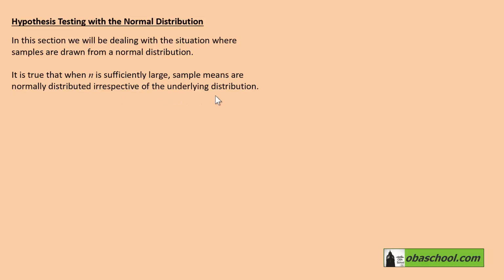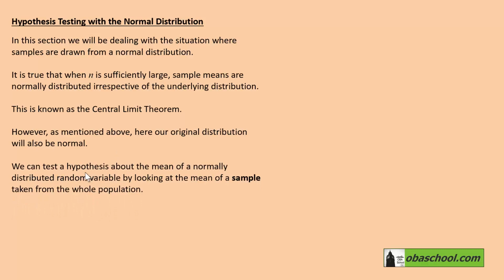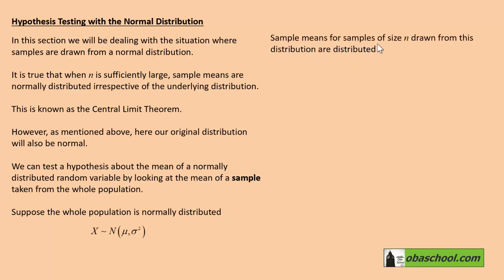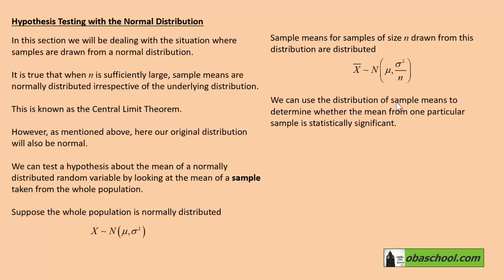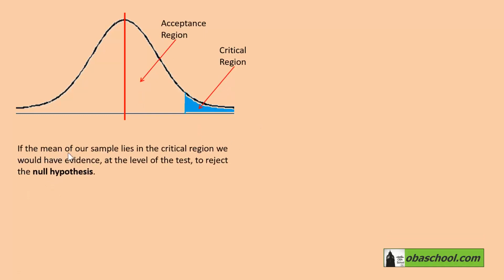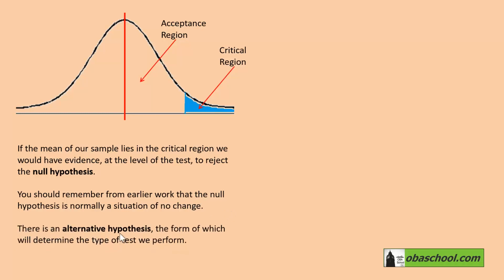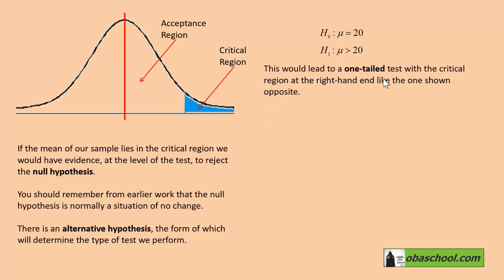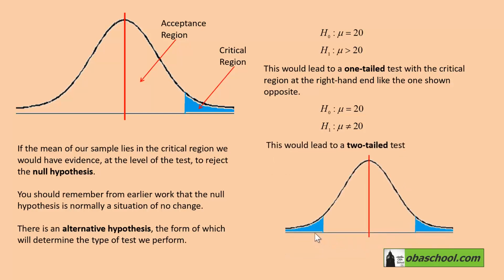The Normal Distribution – 1.37 Hypothesis Testing with the Normal Distribution - Introduction 2